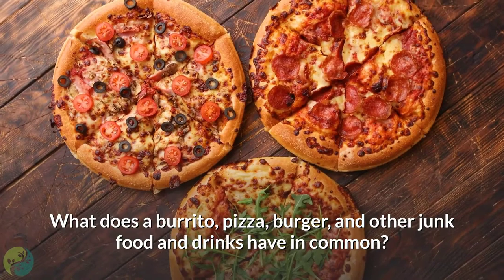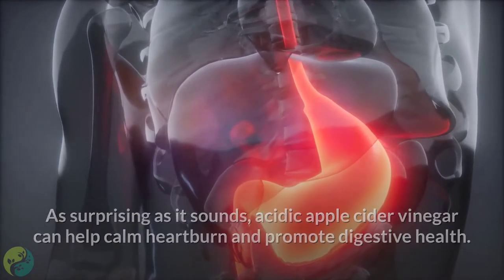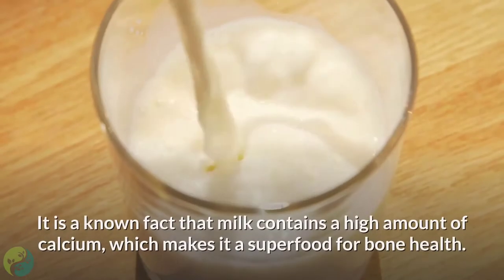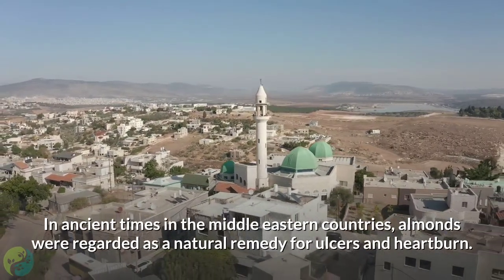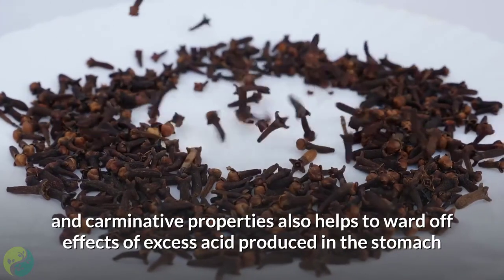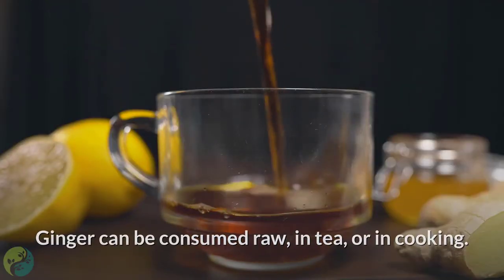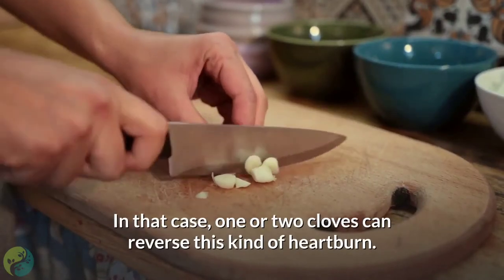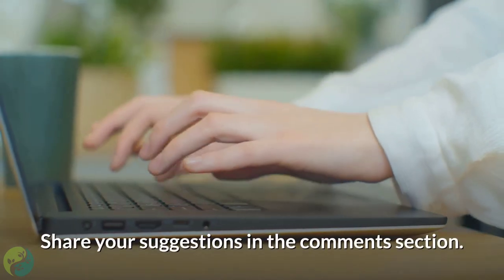NATURAL REMEDIES FOR STOMACH GURGLING | HEARTBURN OR ACID REFLUX | How To Treat Acid Reflux at HOME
HEARTBURN: What does a burrito, pizza, burger, and other junk food and drinks have in common?

They are delicious and are a major cause of stomach gurgling or heartburn.

Do you know that over 60 million Americans suffer from heartburn every month and around 15 million experience it on a daily basis?

The feeling of your last meal climbing up your throat followed by that uncomfortable, even painful, burning sensation in your chest is a sign that you may have some acidity problems.

This is triggered especially when you eat food that is fried, spicy, fatty, or acidic in nature.

If not taken care of in time, it can develop into a more complex version of this problem.

We’ve got you covered! Here are some effective remedies for heartburn that can be found in your kitchen!

SUMMARY:

1. Apple Cider Vinegar.

As surprising as it sounds, acidic apple cider vinegar can help calm heartburn and promote digestive health. Stir 2 tablespoons of apple cider vinegar into 1/2 cup of water and drink immediately after a potentially heartburn-inducing meal. You can also find apple cider vinegar tablets if you’d prefer not to drink it.

2. Cinnamon.

Teas made of crushed cinnamon or cardamom can help cool the burning sensation associated with heartburn. Just add 1 teaspoon of either crushed or ground cinnamon to 1 cup of boiling water. Step for a few minutes, then strain and drink.

3. Bananas.

Bananas are extremely beneficial for Gut and stomach health because of their high fiber content which enhances the digestion process. They are rich in potassium and increase the production of mucus in the stomach which prevents excess acid formation and also fights the harmful effects of excessive acid production. A ripe banana is a perfect antidote to severe bouts of acidity.

solved queries:
how to treat acid reflux at home
how to treat acid reflux naturally
how to treat acid reflux
home remedies for acid reflux
how to cure acid reflux
acid reflux treatment
gastroesophageal reflux disease
acid reflux symptoms
gerd treatment
heartburn remedies
acid reflux diet
acid reflux remedy
acidity home remedies
acid reflux
heartburn
gerd
acidity
reflux
acid
stomach acid
gerd diet
nutrition
healthdome